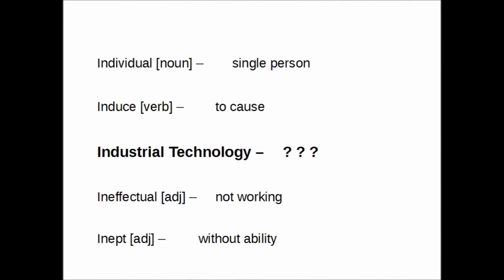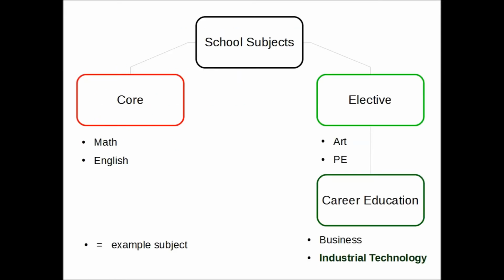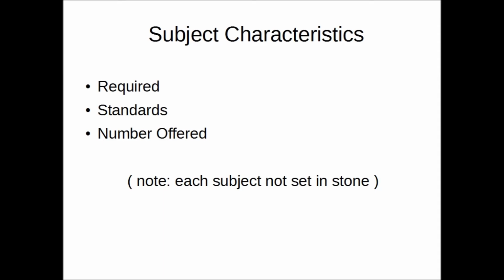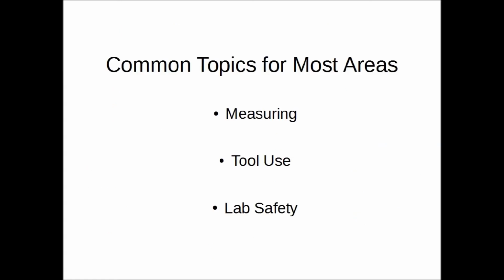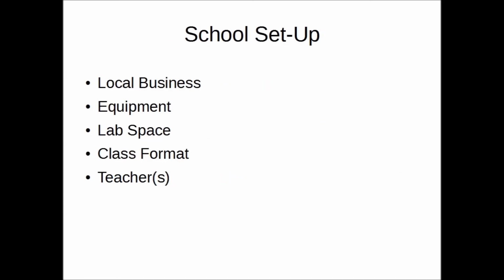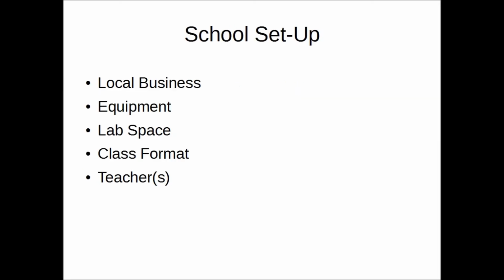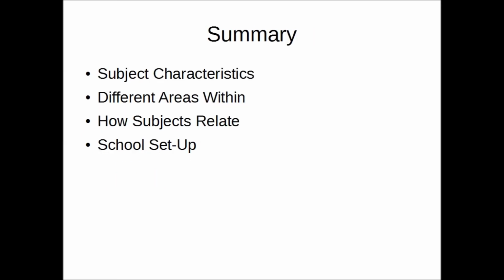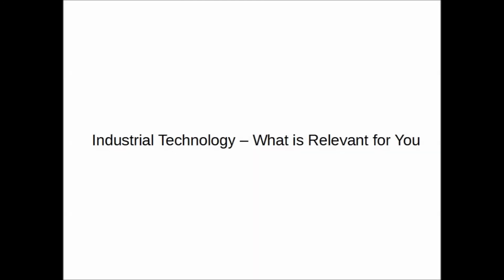What is Industrial Technology Education?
What is Industrial Technology Education? ( Also known as Shop, STEM, or Skilled and Technical Sciences. ) This is hard to define because of subject characteristics, areas taught, connections to other subjects, and the set up of individual schools.